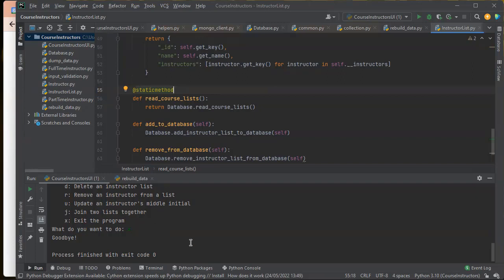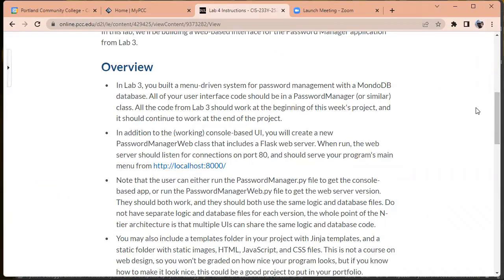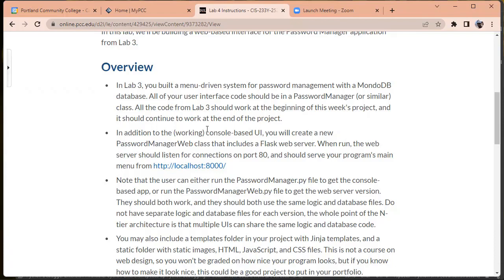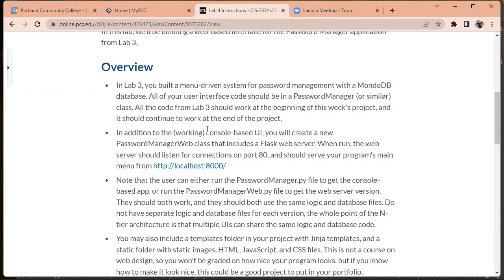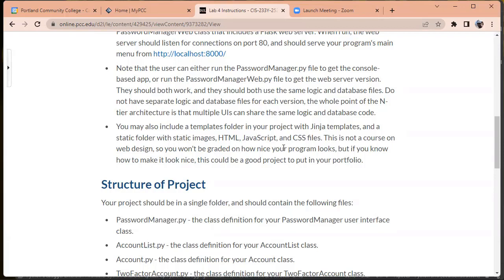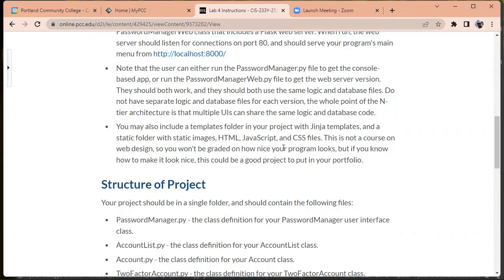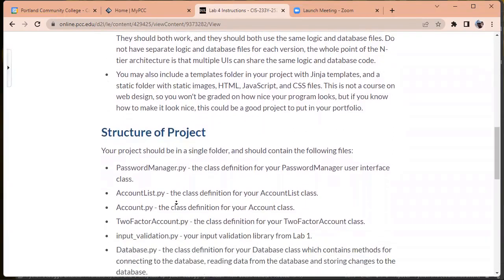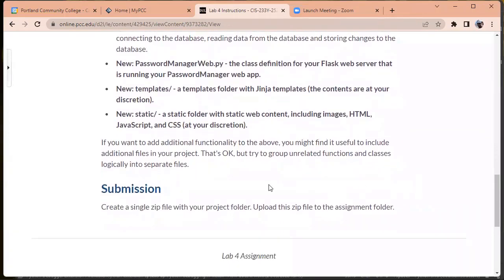Lab 4 Overview